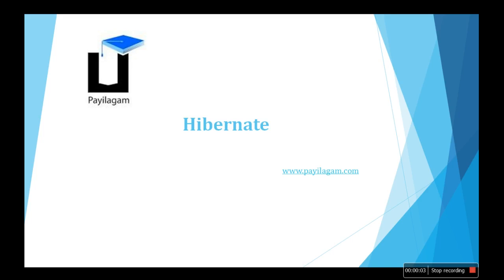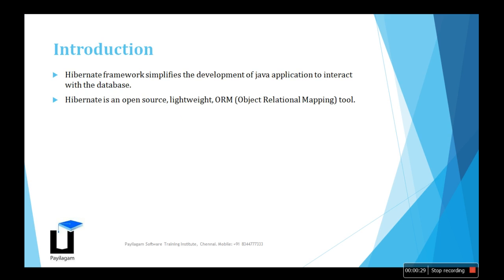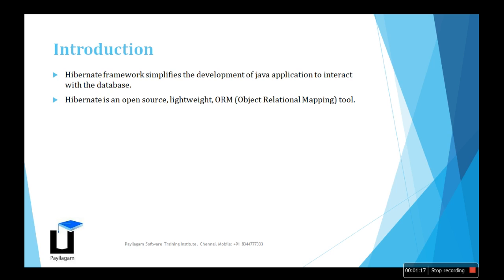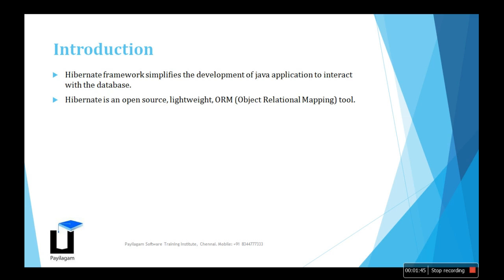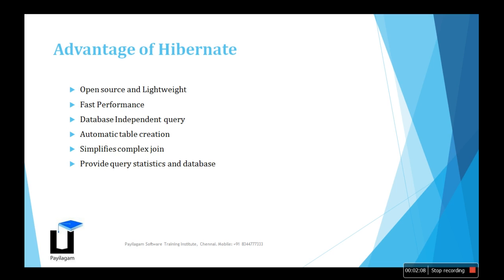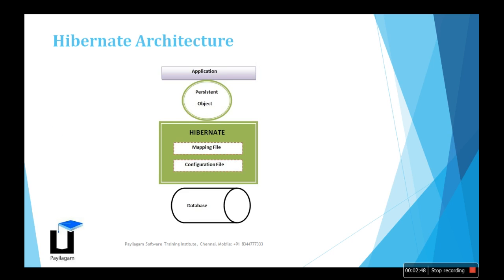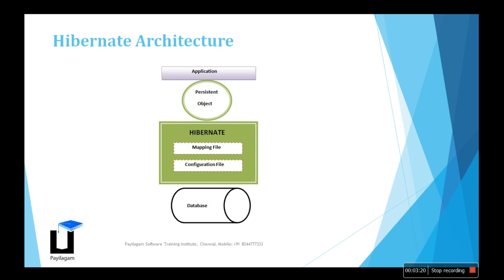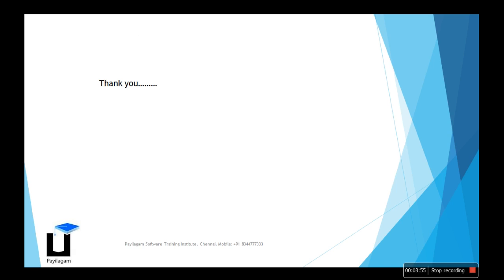Hibernate Introduction - Payilagam - Hibernate Training in Chennai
This is an Introduction video about our Hibernate Training in Chennai.